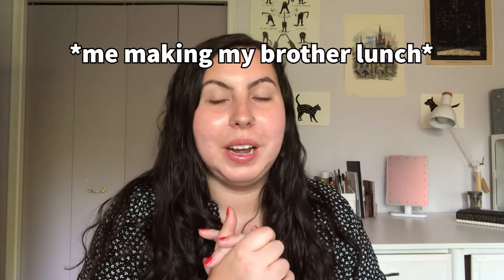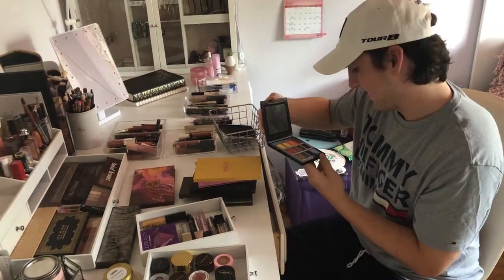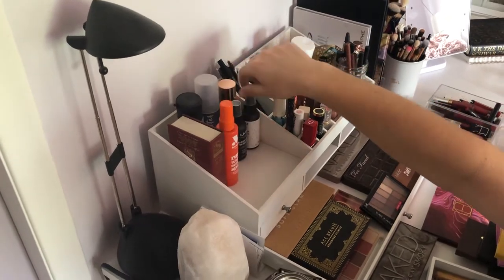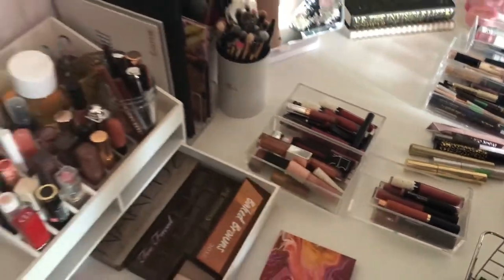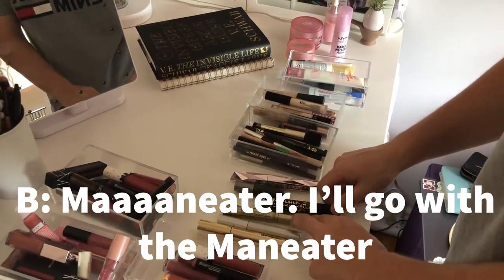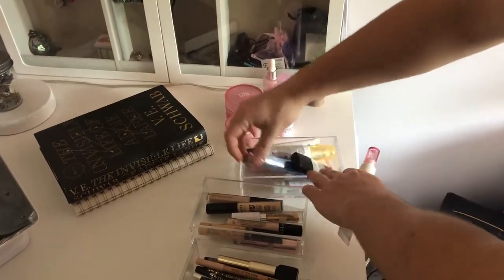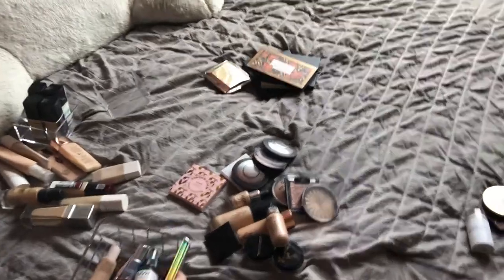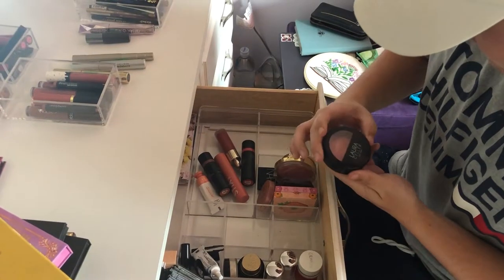MY BROTHER PICKS MY MAKEUP CHALLENGE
Hey guys! I've seen so my different irritations of the "____" pick my makeup challenge. Today I decided to enlist my brother to pick my makeup.
Also please excuse the fan that my fan was running in the background for most of the video. It was like 27 degrees in my room and I was dying.

PRODUCTS USED
Colourpop Zodiac palette (discontinued)

~Social Medias~
Insta + Tiktok: @leaveittolea

xoxo Lea